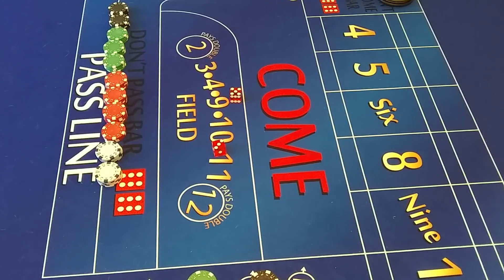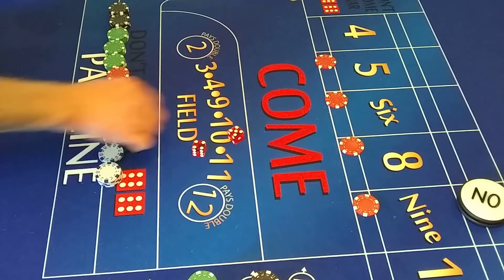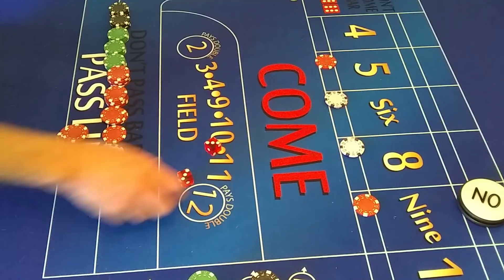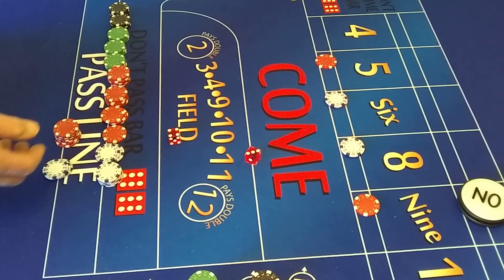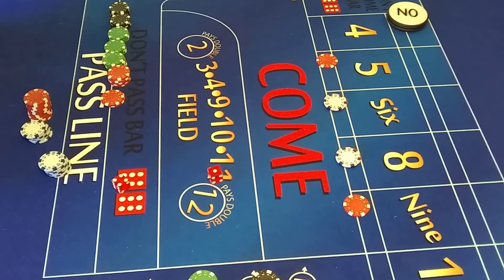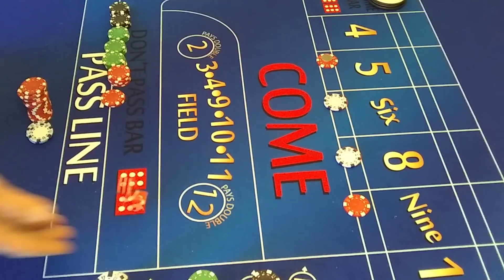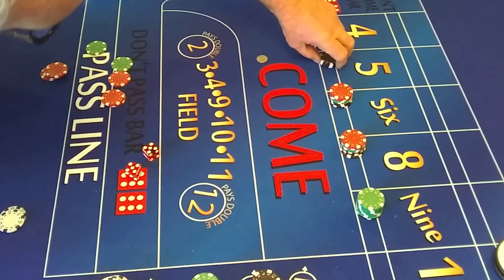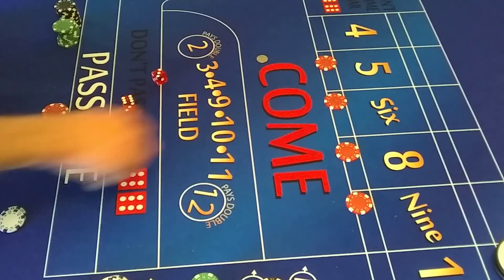Craps Uncle Angelo's Big Balls Method Light Version Color up With This Craps System